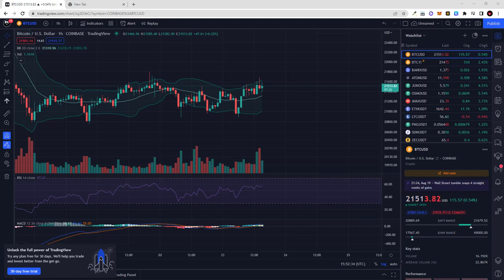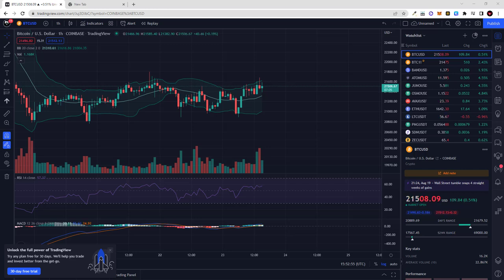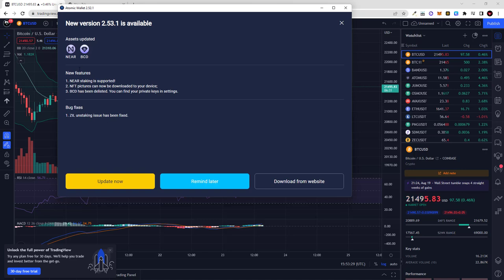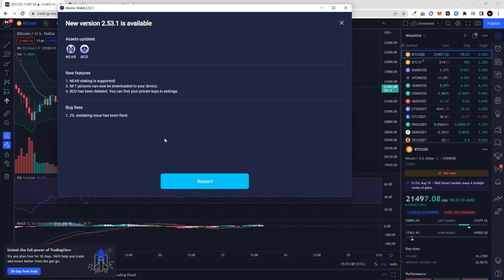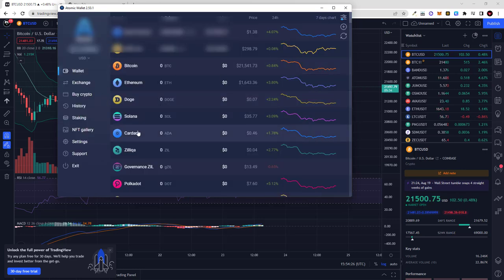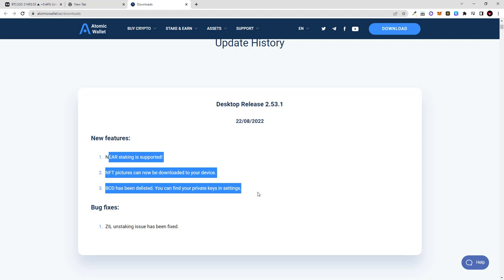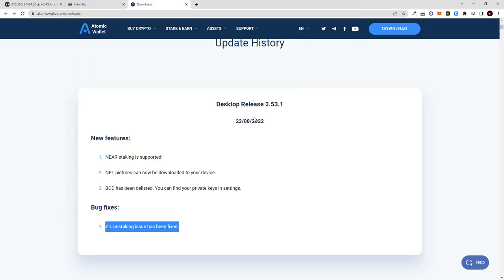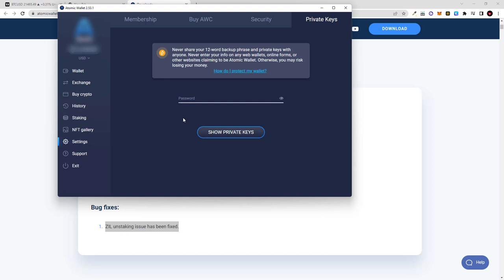HOW TO UPDATE ATOMIC WALLET?!?